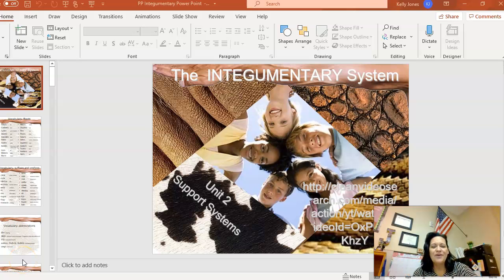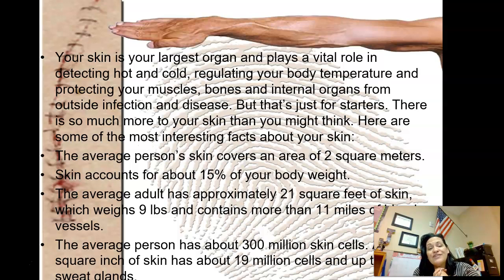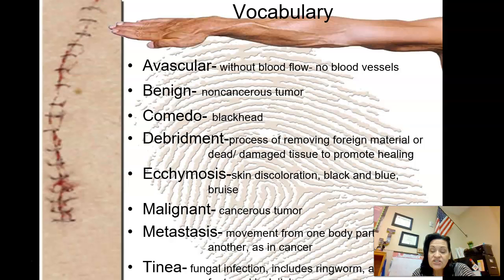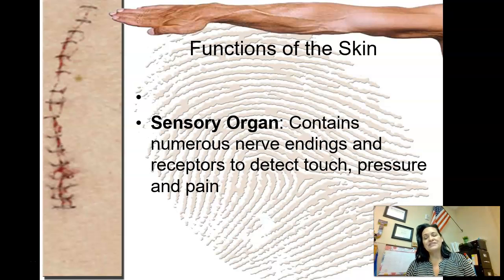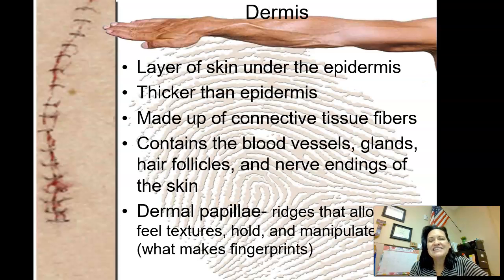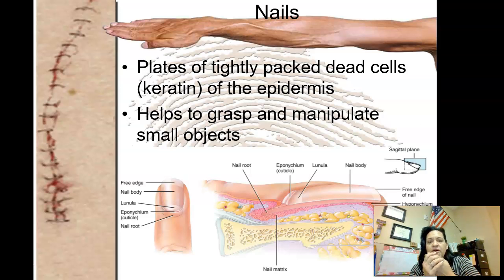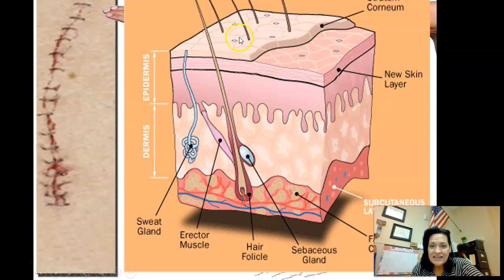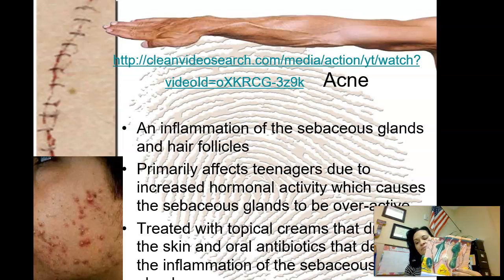Unit 4 Skin- Integumentary System